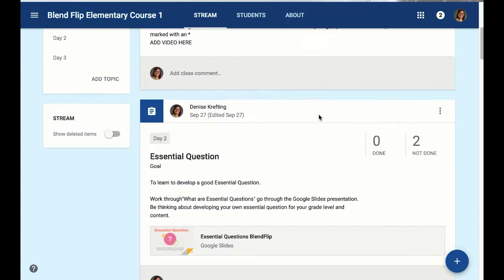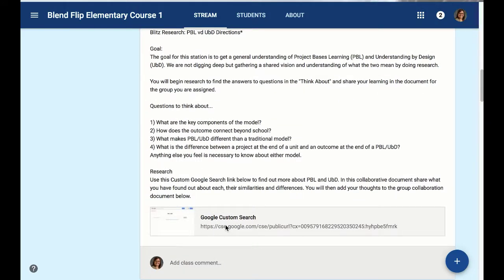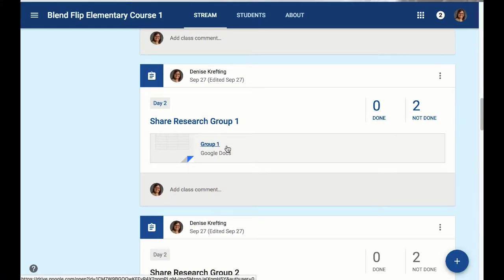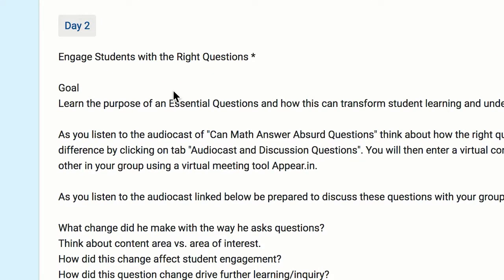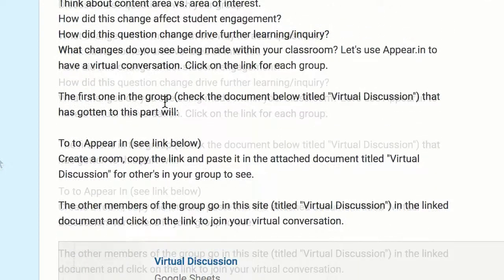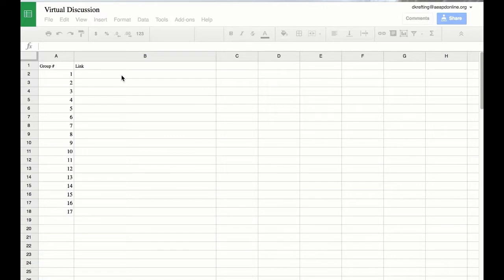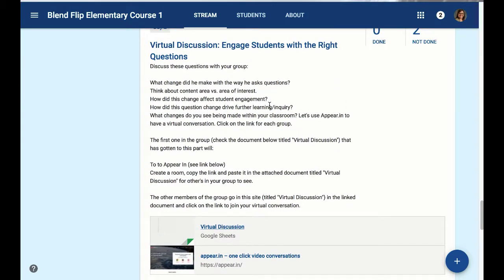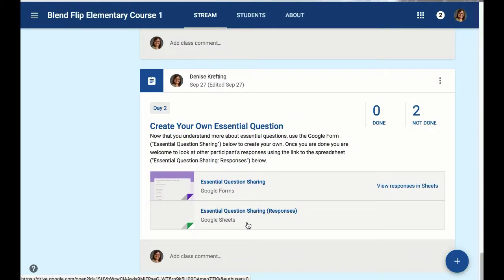How To: BF Course1 Elementary Day2 Blending Instruction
This video goes over how to do the assignments for Blending Flipping Elementary Day 2 blended learning in Google Classroom.